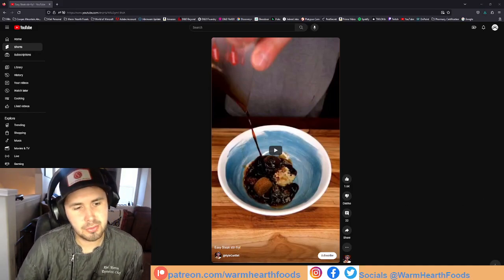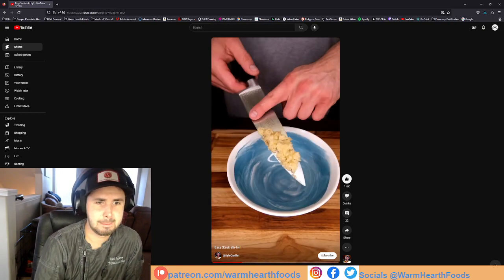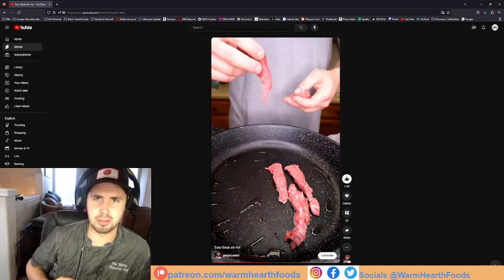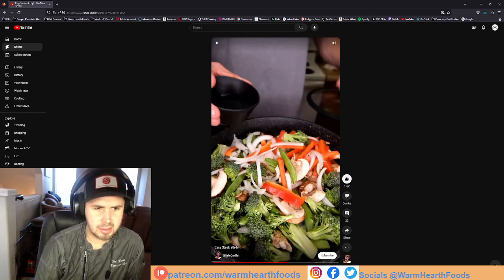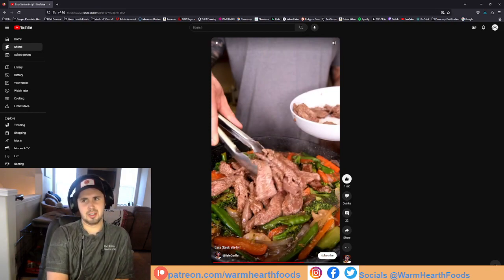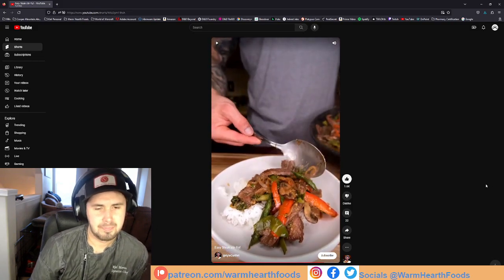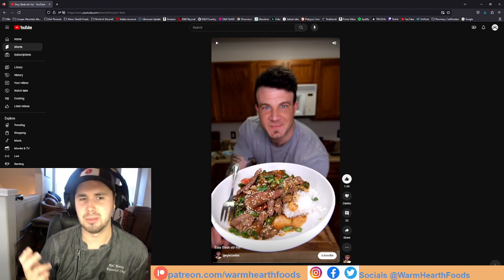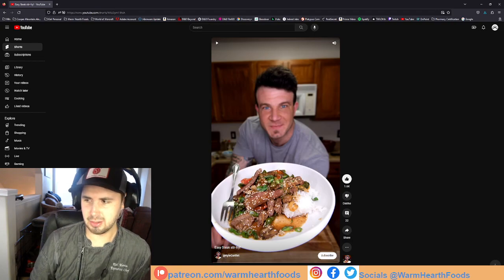Pro Chef Reacts to Trending 5 Minute Stir Fry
Professional Chef Reacts Series - 5 Minute Stir Fry

Original video Post by: @KyleCarillet

Sometimes I stream on twitch @iLuvPieGuy

More Below ---

About me:
I am Chef/Owner of Warm Hearth Foods, LLC & The Executive Chef of three brewhouse kitchens.